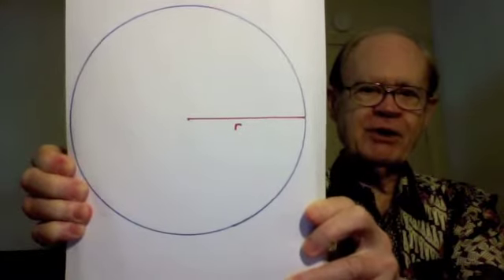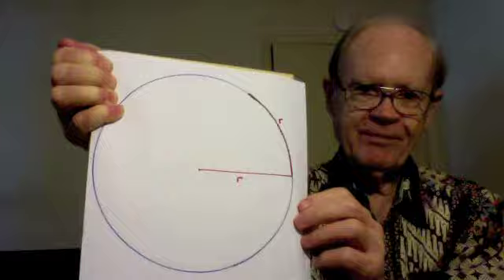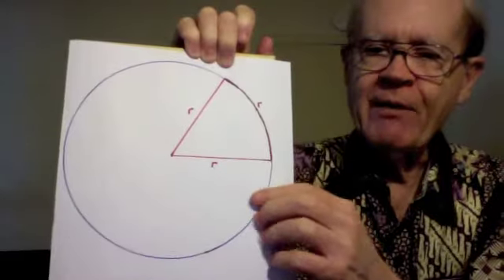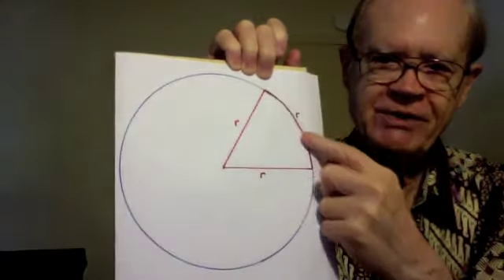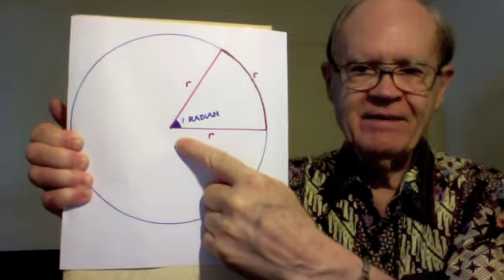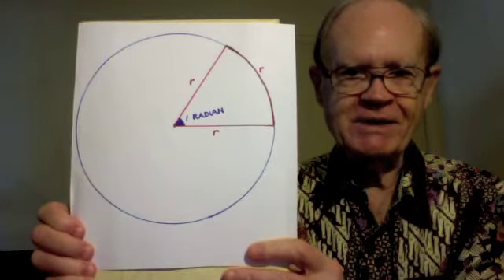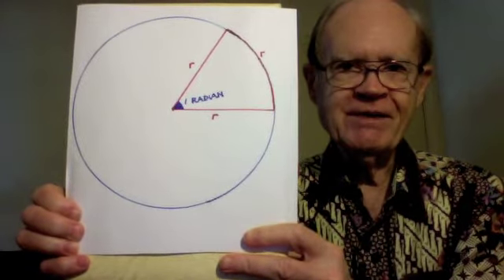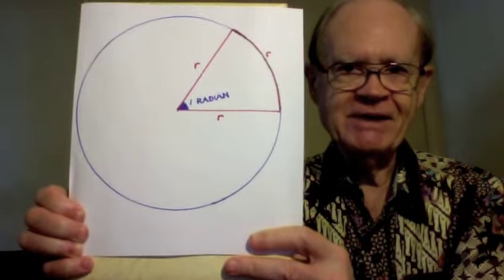Edward Tarte-Math Challenge-Radians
Another in my series of math challenges, with prizes available:)